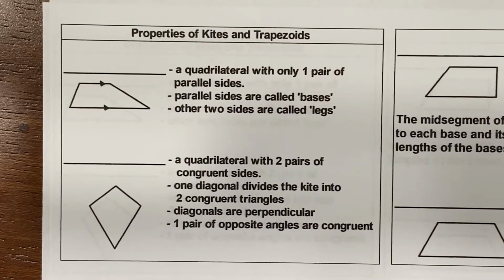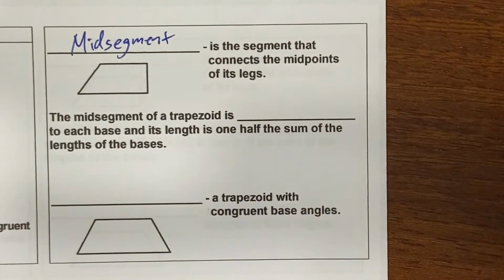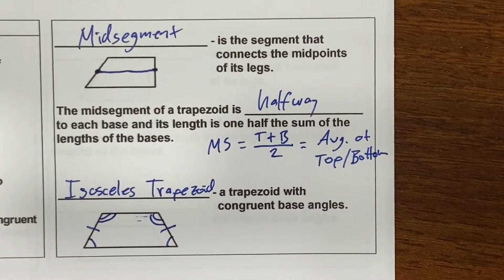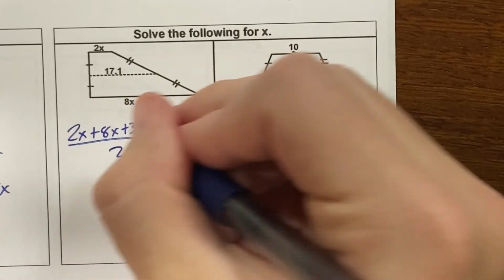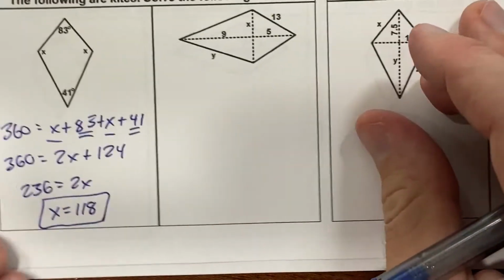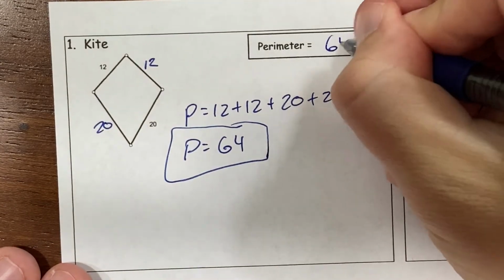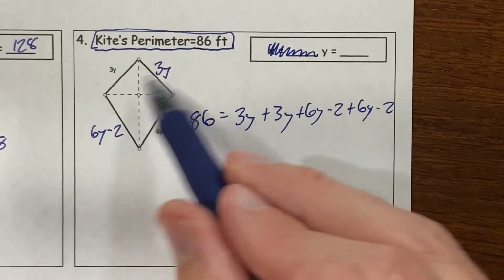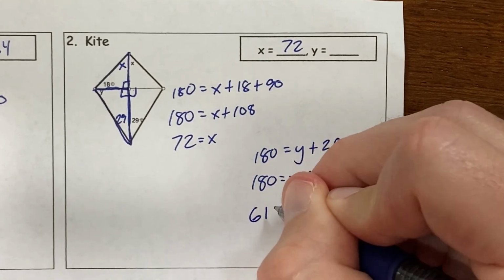Properties of Trapezoids and Kites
Looking at angles and sides of trapezoids and kites